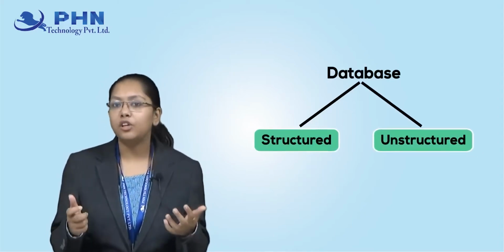MySQL Tutorial (1.3 Types of Databases)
- 𝐖𝐡𝐚𝐭 𝐚𝐫𝐞 𝐭𝐡𝐞 𝐭𝐲𝐩𝐞𝐬 𝐨𝐟 𝐝𝐚𝐭𝐚𝐛𝐚𝐬𝐞𝐬?

𝐇𝐀𝐏𝐏𝐘 𝐋𝐄𝐀𝐑𝐍𝐈𝐍𝐆!